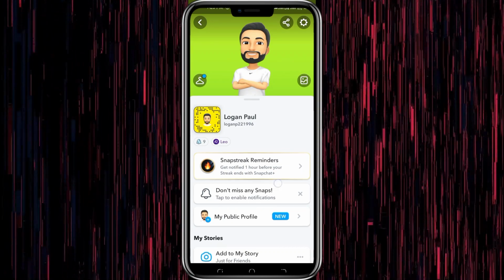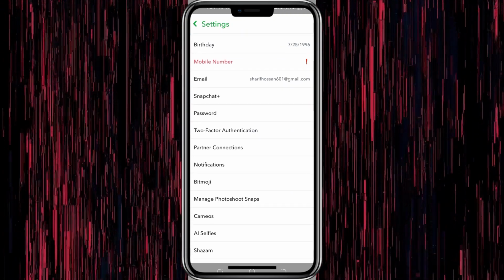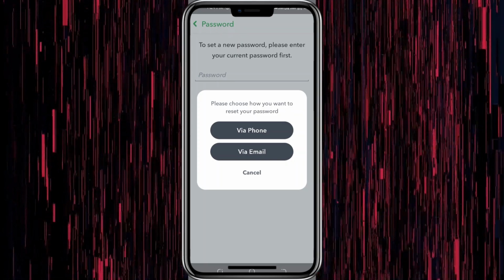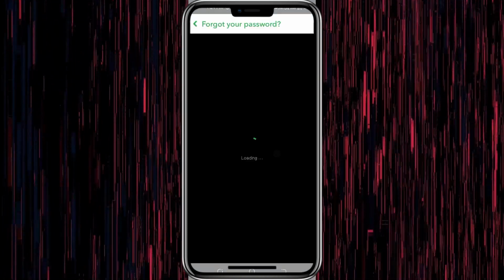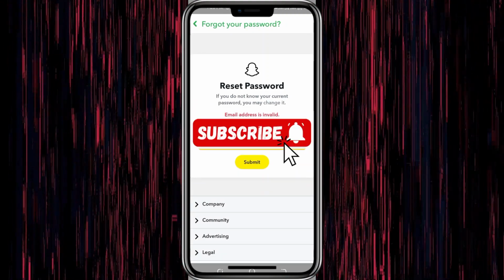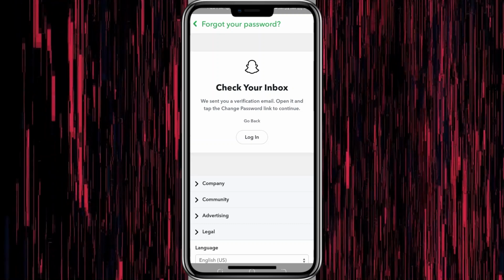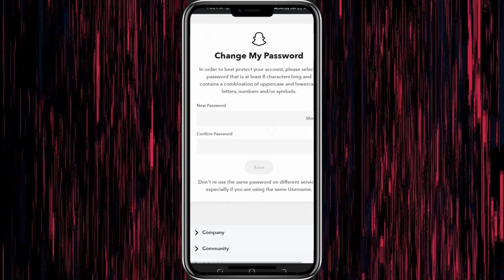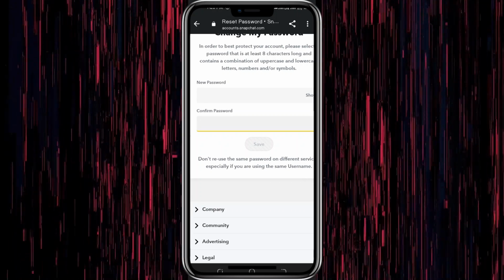HOW TO FIND SNAPCHAT PASSWORD IF WE FORGET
Do you want to know how to find snapchat password if we forget ? Then this is the video for you!
This is a step-by-step tutorial on how to find snapchat password if we forget in 2024.